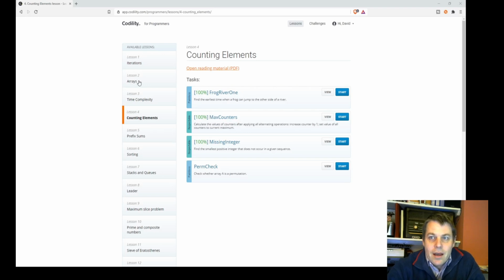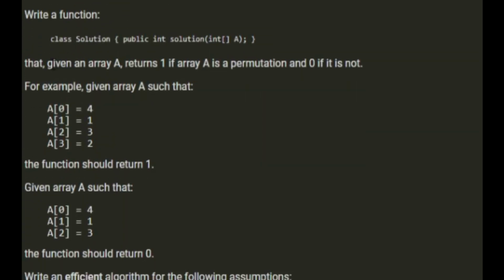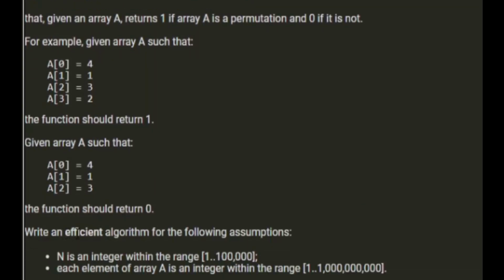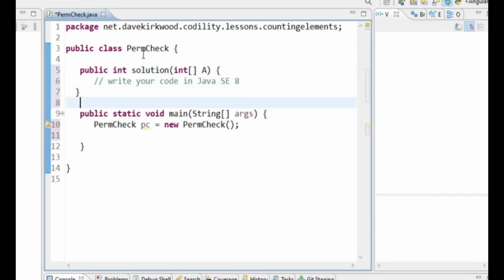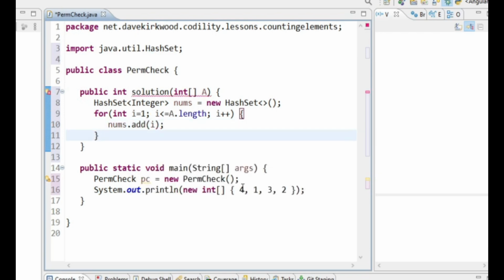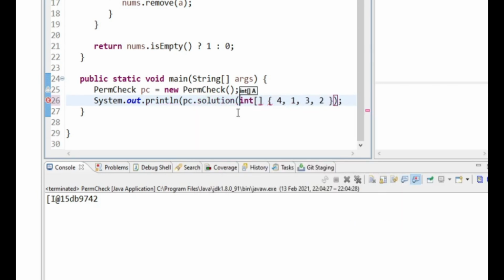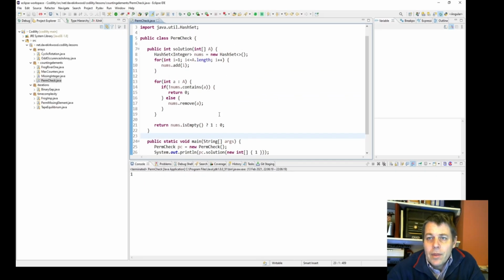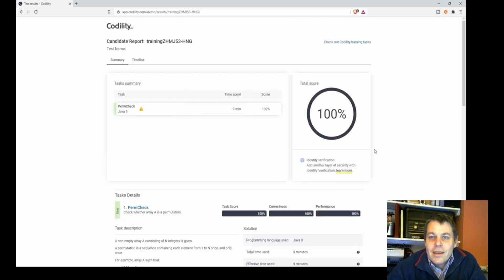Codility PermCheck Java solution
Perm Check is the last lesson in the counting elements section of the Codility exercises. The aim is to efficienty identify whether an array represents a permutation. A permutation is an array that contains every number from 1 to the length of the array.

This video shows my Java solution to the PermCheck exercise.